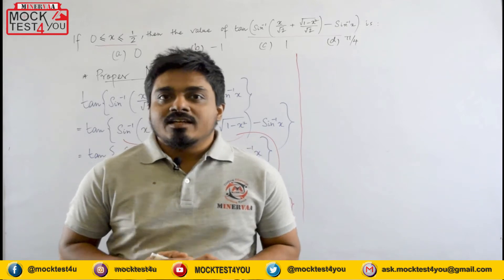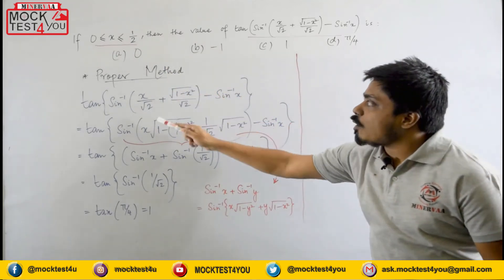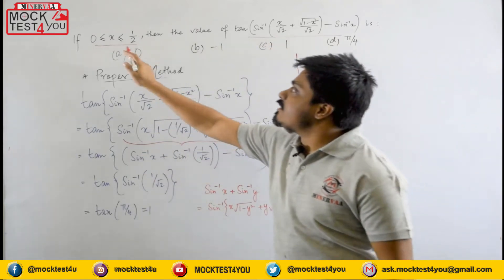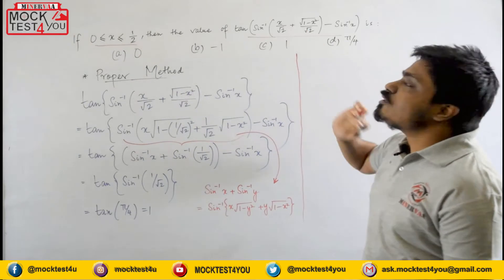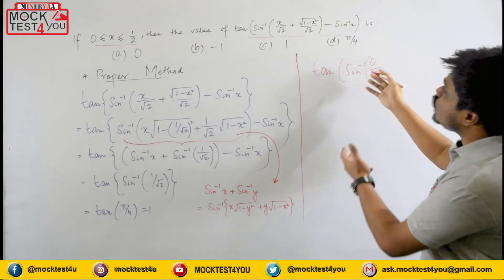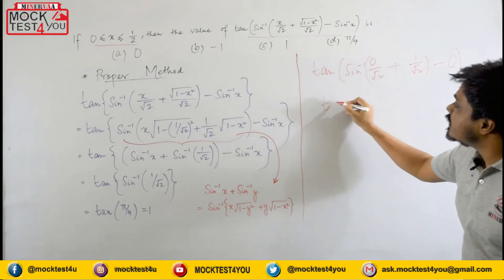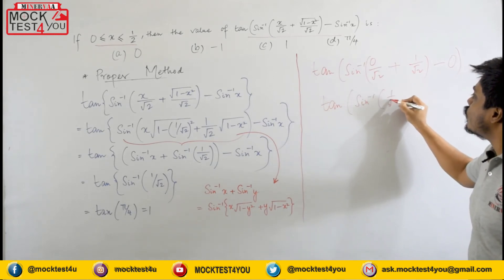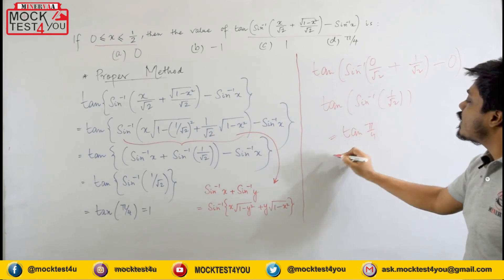Solve JEE-MAINS Problem Sums || Trick To Solve || 2021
One Minute Trick To Solve JEE MAINS Problem Sums

Problem-solving is not a skill that one is born with, it’s cultivated over time with practice and experience. Improving problem-solving is a process that you need to follow in your JEE  preparation.